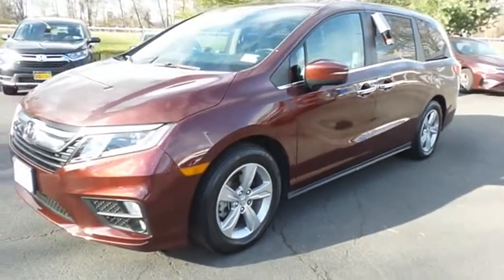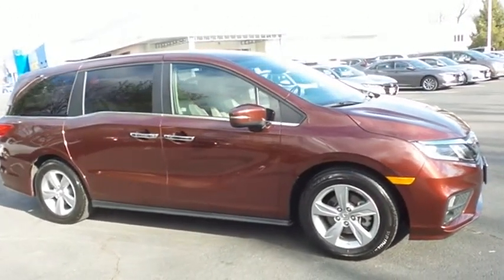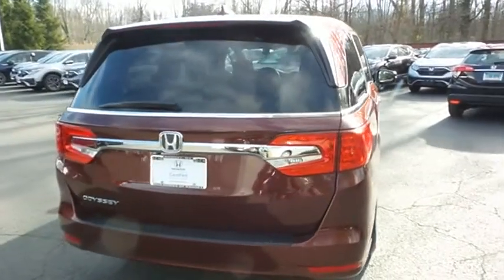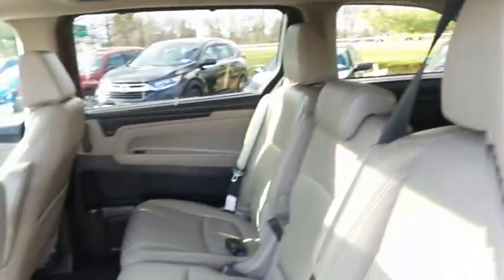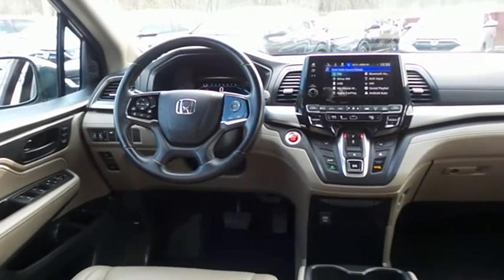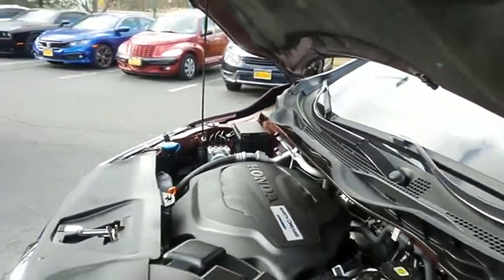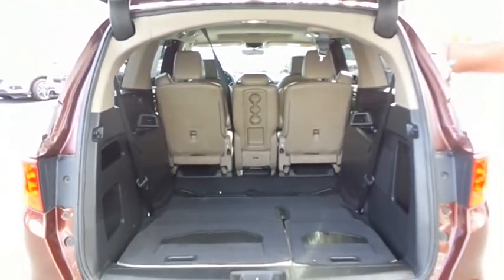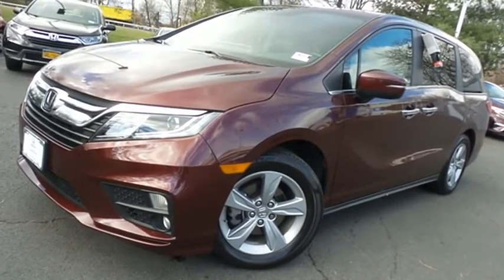2019 Honda Odyssey Nanuet NY HN210180A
2019 Honda Odyssey EX-L Auto

FUEL EFFICIENT 28 MPG Hwy/19 MPG City! LOW MILES - 19,494! Deep Scarlet Pearl exterior and Beige interior, EX-L trim. Sunroof, 3rd Row Seat, Heated Leather Seats, Alloy Wheels. CLICK NOW! KEY FEATURES INCLUDE: Leather Seats, Third Row Seat, Sunroof Honda EX-L with Deep Scarlet Pearl exterior and Beige interior features a V6 Cylinder Engine with 280 HP at 6000 RPM*. Rear Spoiler, MP3 Player, Power Third Passenger Door, Remote Trunk Release, Keyless Entry, Privacy Glass, Child Safety Locks. EXPERTS ARE SAYING: Edmunds.com's review says No SUV can match the 2019 Honda Odyssey for ease of use or flexibility. It doesn't hurt that the Odyssey comes standard with a strong V6 and comfortable seats. . WHO WE ARE: At DCH Honda of Nanuet, you'll also find a number of used Hondas and Certified Pre-Owned Hondas, plus a variety of used cars from other manufacturers too. Though we primarily serve the residents of Rockland County, New York, we're just a short drive from neighboring Westchester and Orange County New York and Bergen County, New Jersey. Horsepower calculations based on trim engine configuration. Fuel economy calculations based on original manufacturer data for trim engine configuration. Please confirm the accuracy of the included equipment by calling us prior to purchase.